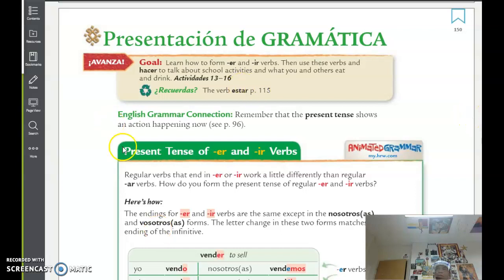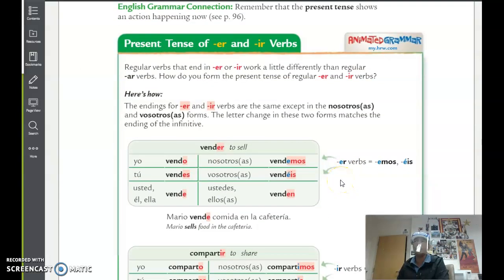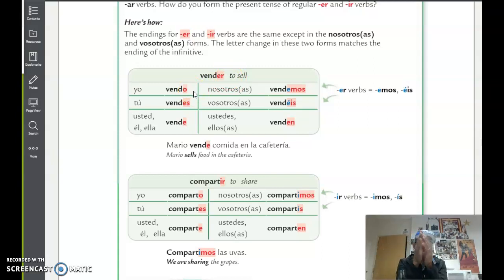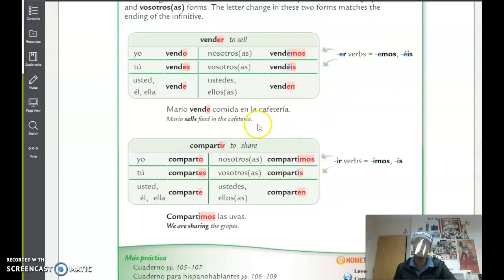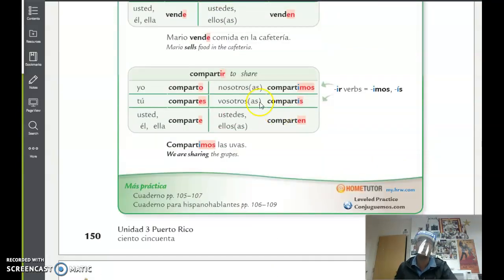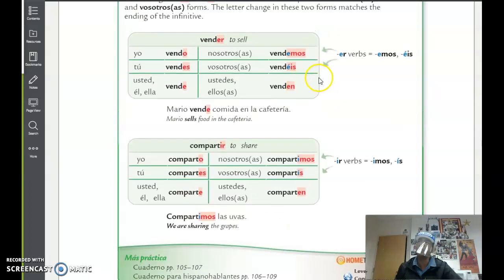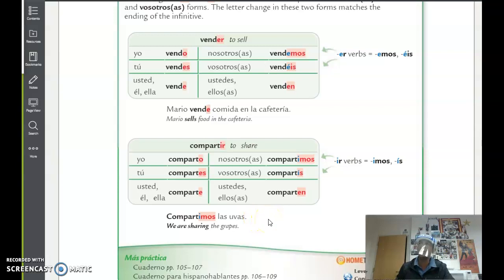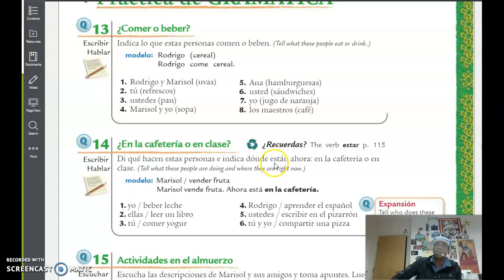SP1 Present Tense of ER, IR Verbs